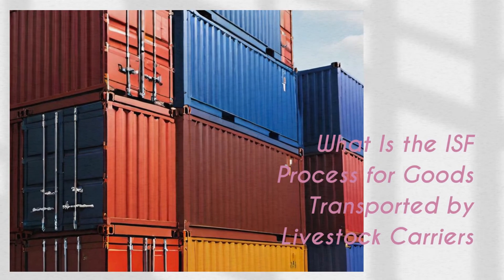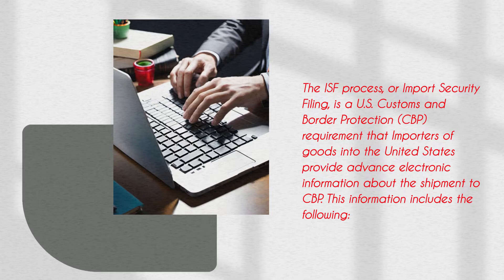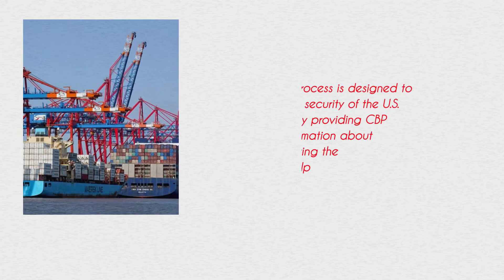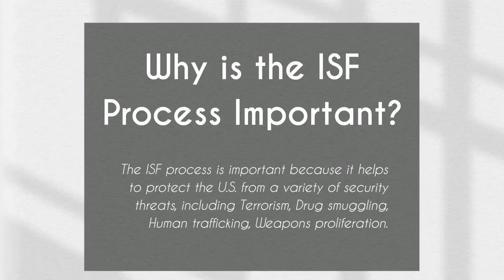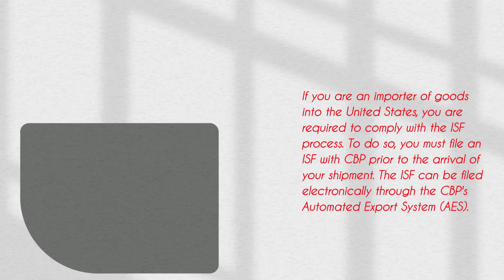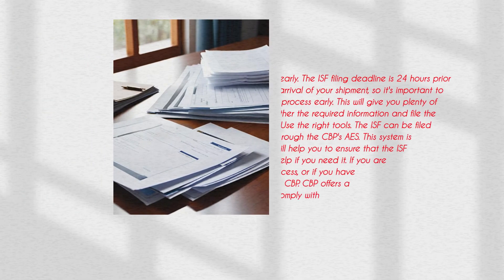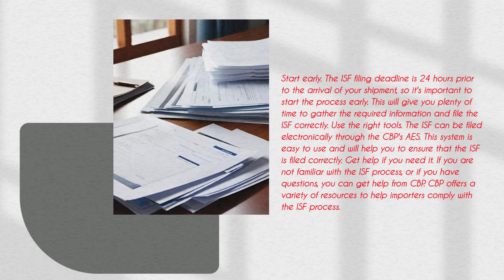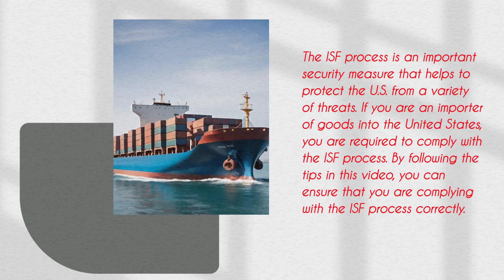What Is the ISF Process for Goods Transported by Livestock Carriers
The ISF process is a critical part of the import and export process for goods transported by livestock carriers. In this video, we'll explain what the ISF process is, why it's important, and how to comply with the regulations.